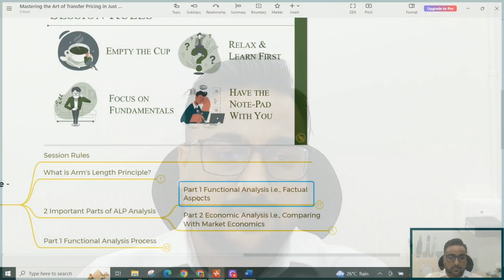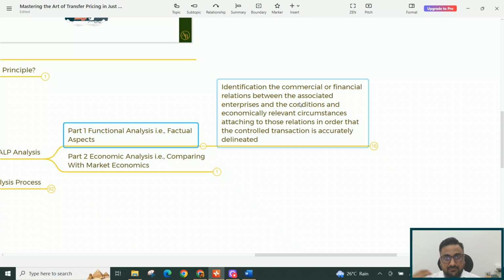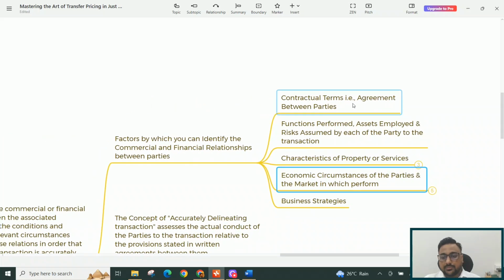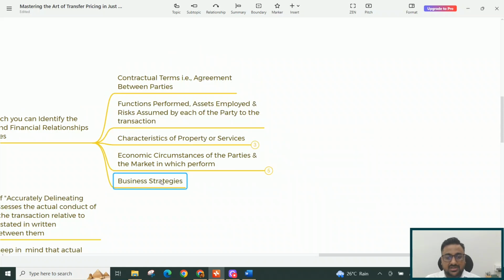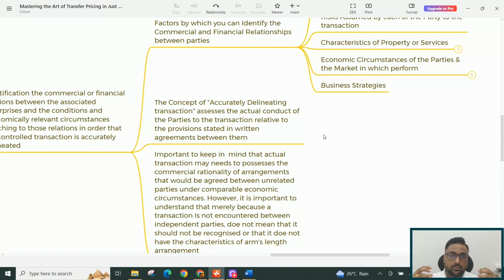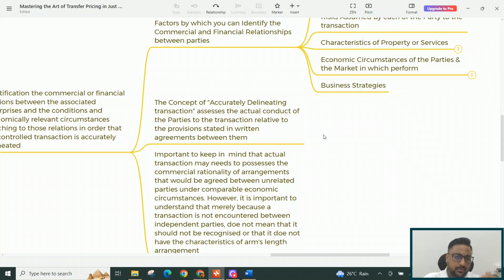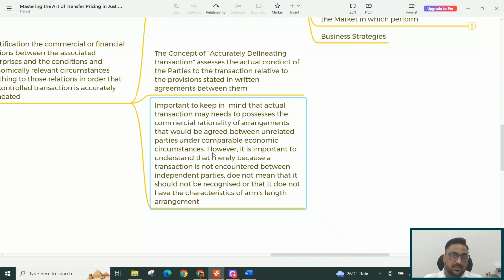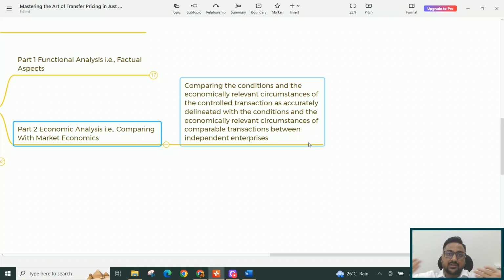Day 3 - Part 3 of Mastering the Art of Transfer Pricing in 9 Days by @indyfintech @TheLearningCA ​